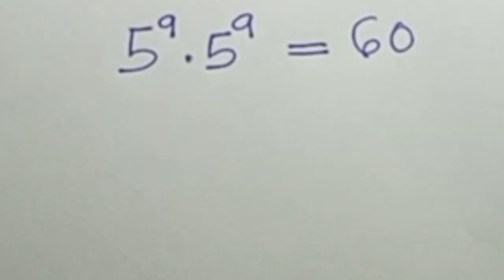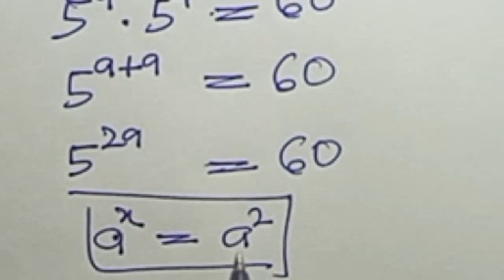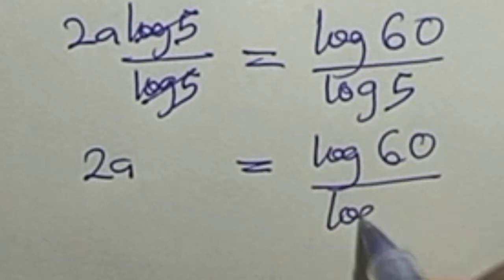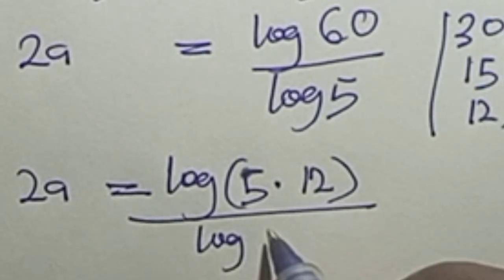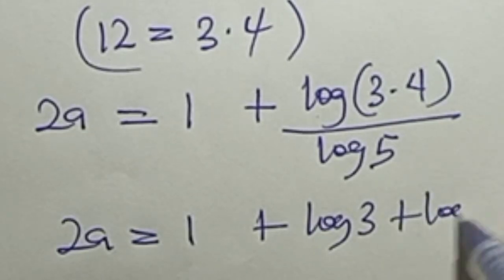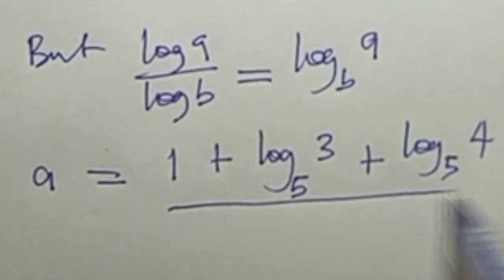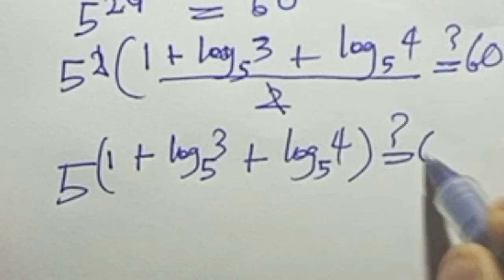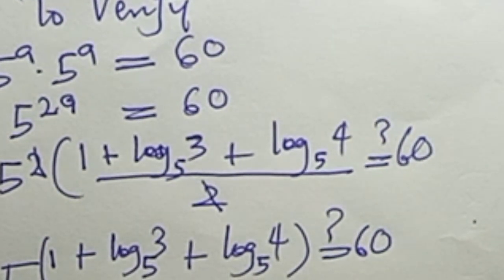USA Math Olympiad Exponential Equation – Complete Solution and Explanation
Dive into a challenging exponential equation from the USA Math Olympiad and learn how to solve it step-by-step. In this video, I break down the problem, explain the reasoning behind each step, and show you how to approach similar questions in competitions. Perfect for students preparing for the IMO, AIME, AMC, or any advanced math contest, this tutorial focuses on clarity, intuition, and elegant problem-solving techniques.

You’ll discover:
• The problem setup and key observations.
• Multiple methods to solve exponential equations.
• Common pitfalls to avoid during contests.
• How to apply these strategies to other competition problems.

By the end of the video, you’ll not only have the solution but also the confidence to tackle similar exponential problems in any math competition.

**Timestamps:**
0:00 – Intro & problem statement
1:25 – First observations and strategy
3:40 – Step-by-step exponential solution
8:15 – Alternative method explained
12:00 – Key takeaways and tips